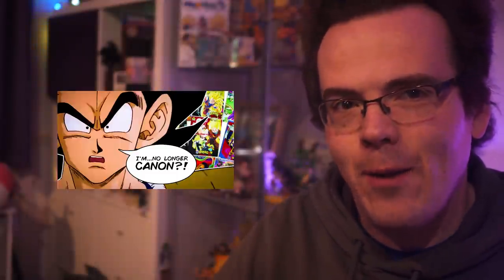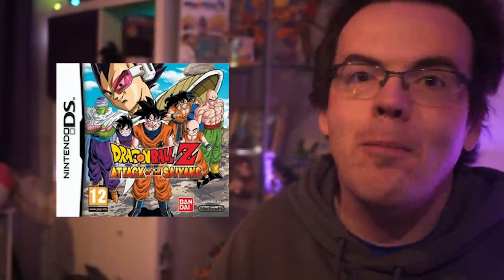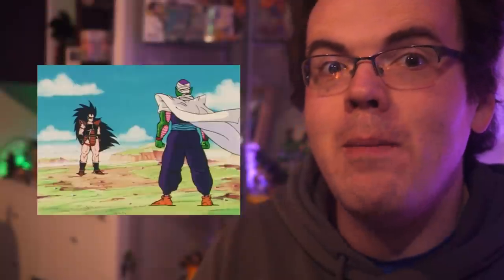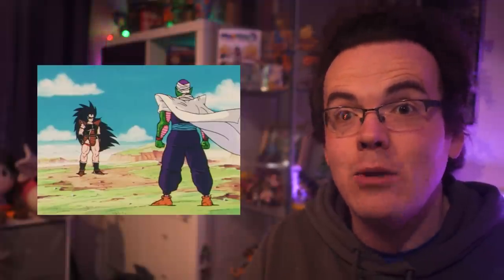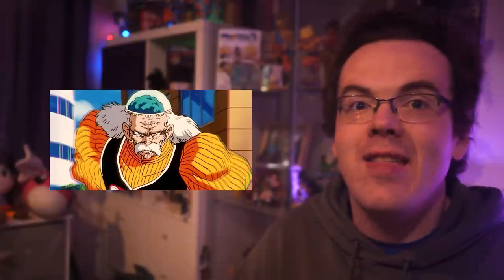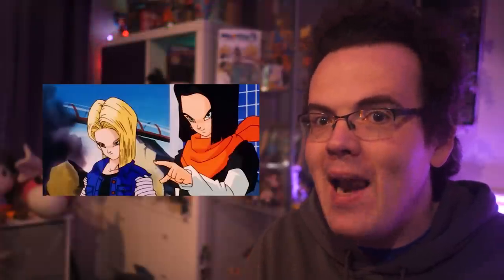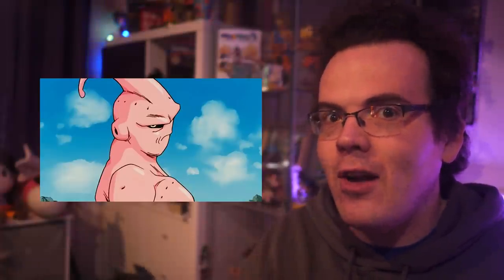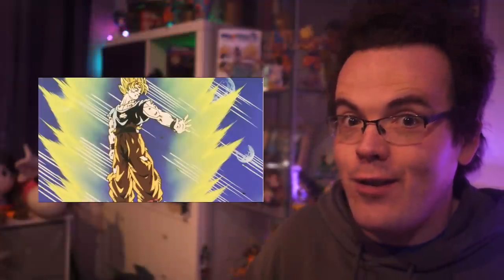The Alternate (& Ultimate?) Dragon Ball Z Movie Timeline Canon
If the DBZ baddies like Vegeta, Freeza, Cell and Buu were movie villains, what could their movies be like should they have been swapped? Let's find out what if Frieza was Cooler and Cooler was Frieza?

As you may probably know, we here at the MasakoX channel do like ourselves a little bit of conjecture and musings; and it seems like you are quite equally thoughtful. Where did this all stem from? You see, a few weeks ago we made our cheeky movie/TV villain switcheroo video, as requested by one of Round Table Viewers, LeaugeOfFox. As you can tell, we do like going with your ideas and considerations, as we like to value your thoughts!

As there are far less bad guys to cover for this one! Since there are only three major villains and a few other minor villains. Let's have some fun with the DBZ villains, shall we?